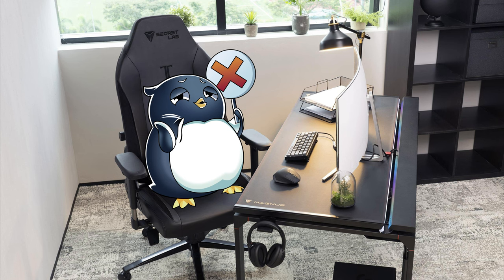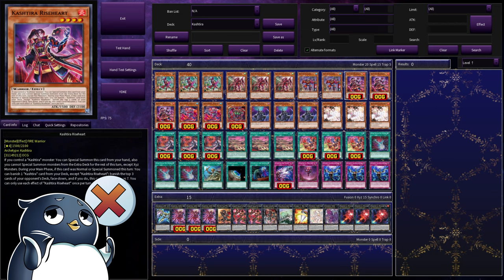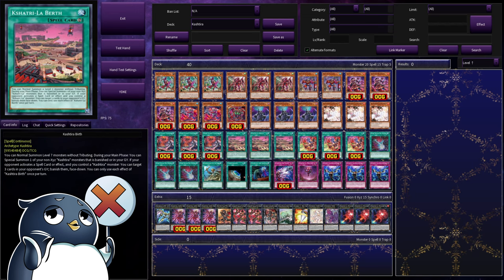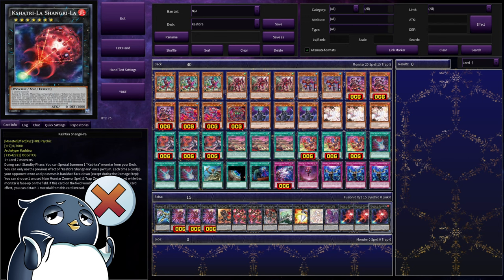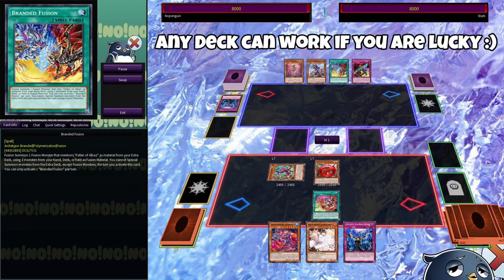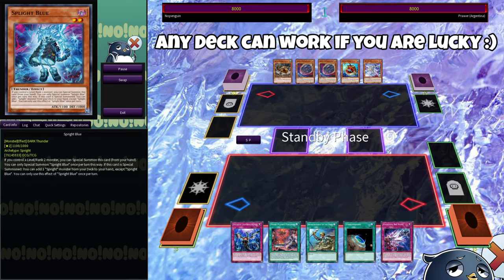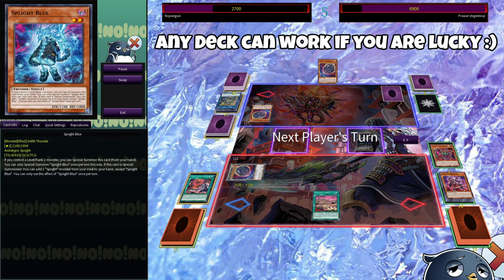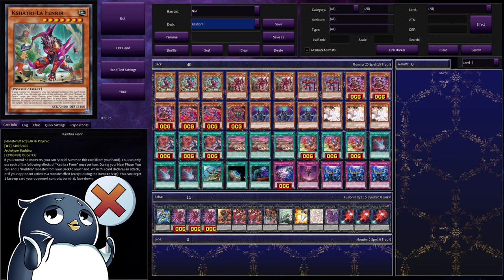Let's Build: Kashtira (How to Play/Beat) - Photon Hypernova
•Timestamps
0:00 intro
0:29 Decklist
10:43 replays
16:41 conclusion
17:07 How to beat